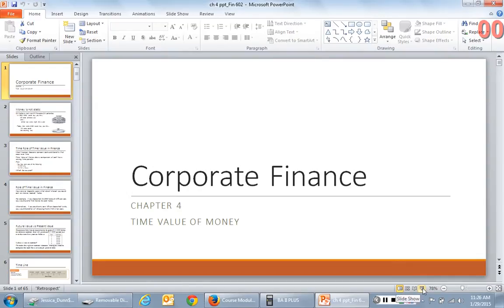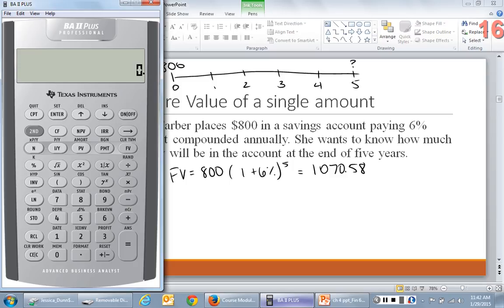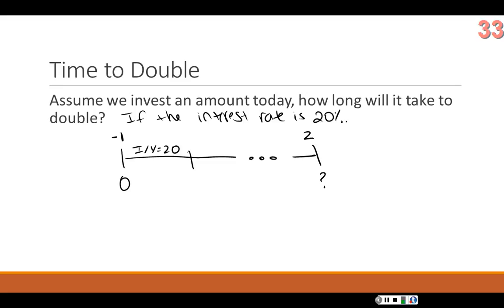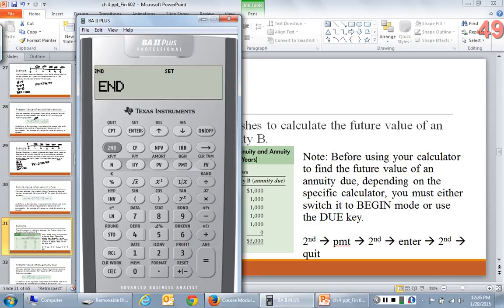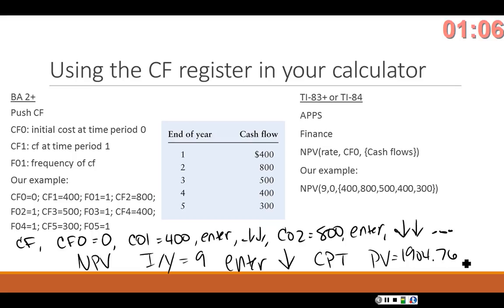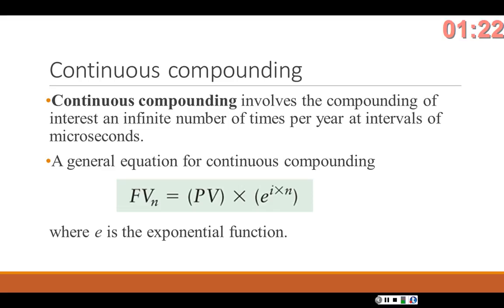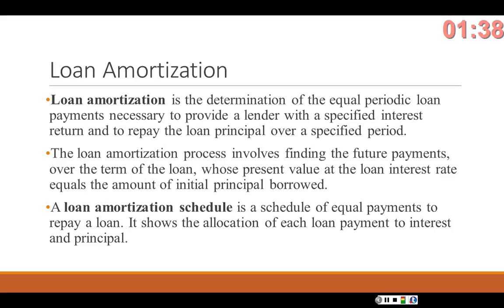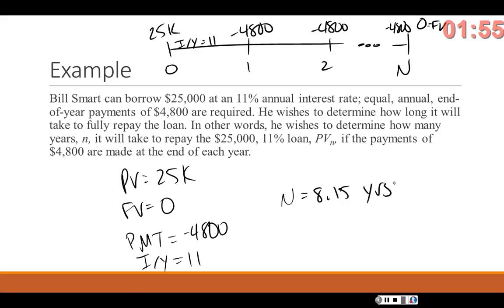Chapter 4 FIN 602